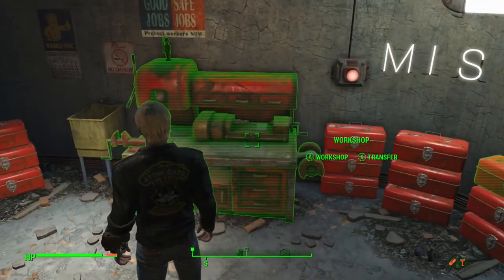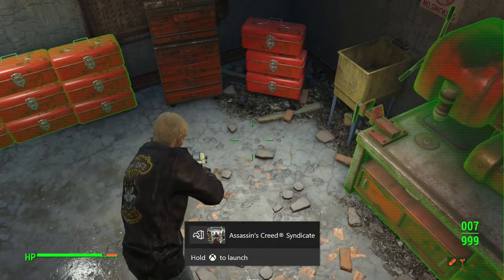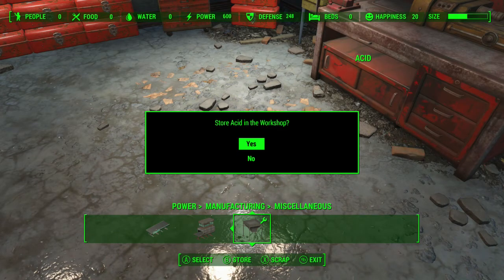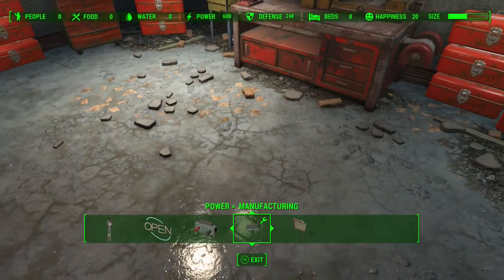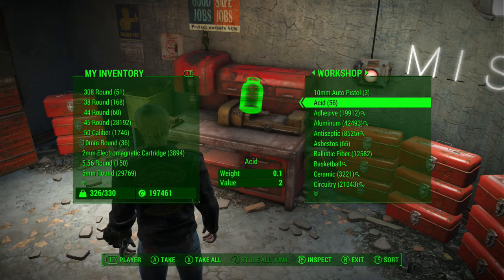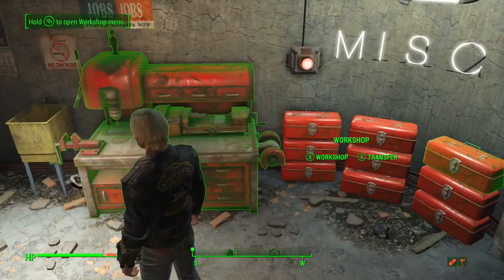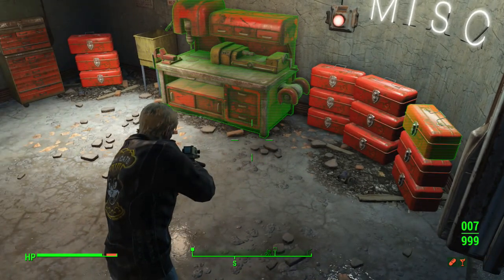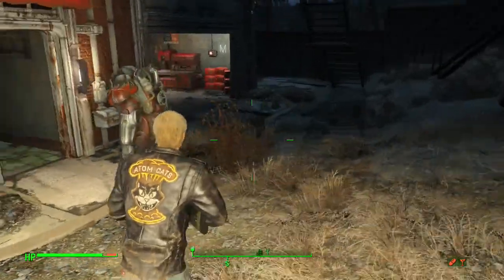Fallout 4 How to Duplicate Raw Materials with COMMENTARY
The video shows you how to duplicate raw materials in Fallout 4 for building, levelling up XP etc.